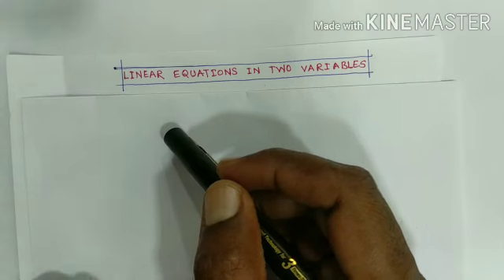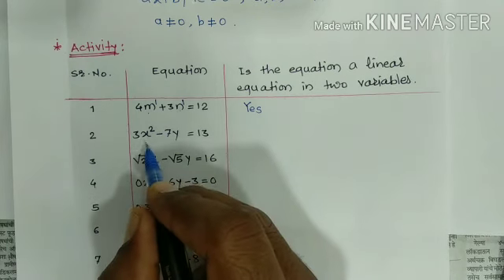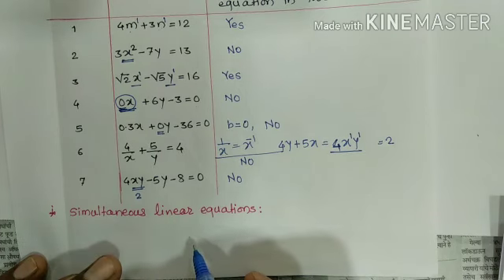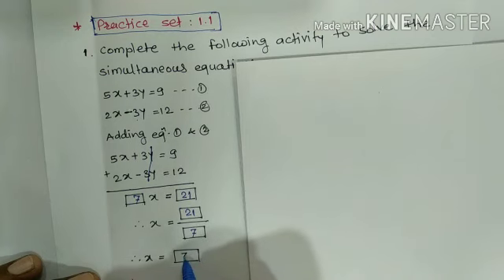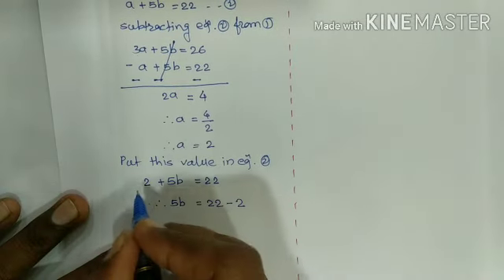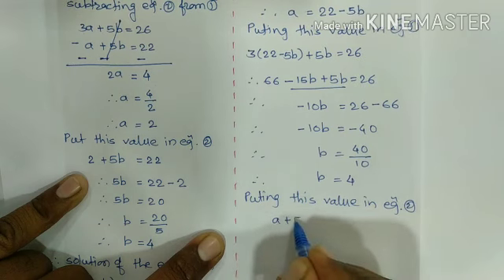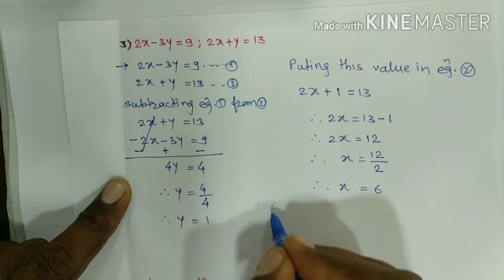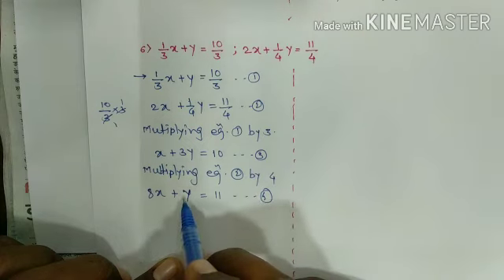Linear Equations In Two Variables